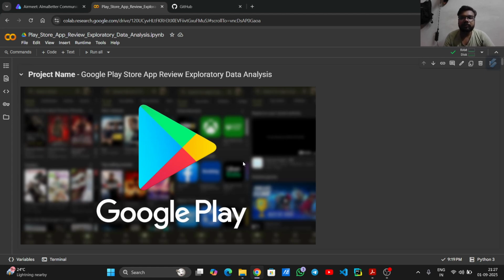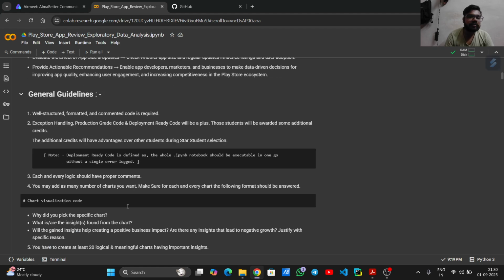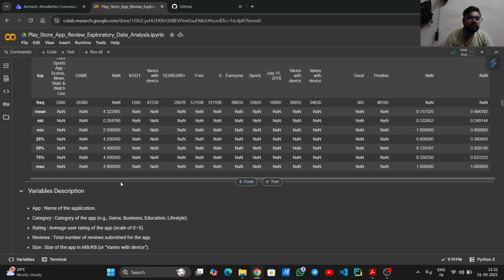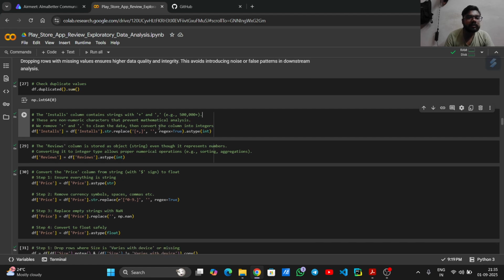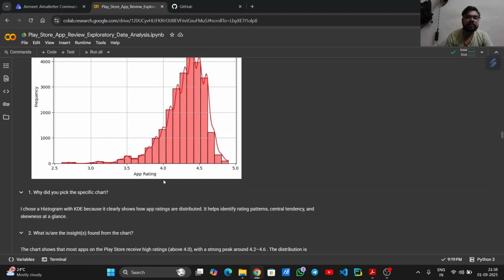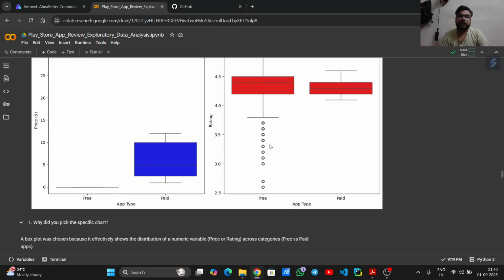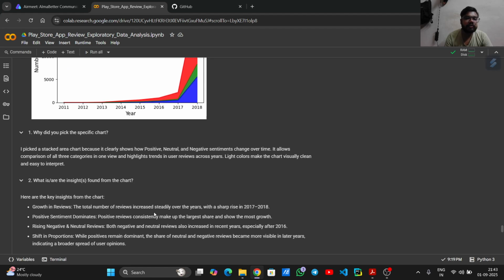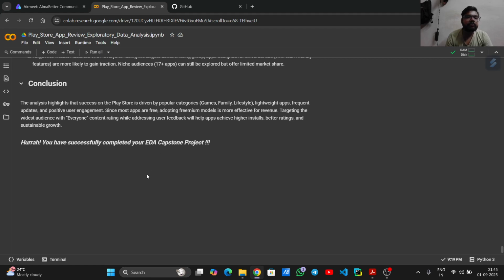Exploratory Data Analysis on Play Store Reviews | Python Data Science Project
🔍 Exploratory Data Analysis (EDA) on Play Store App Reviews | Python Data Analysis Project

In this video, I have performed Exploratory Data Analysis (EDA) on the Google Play Store App Review dataset using Python. 📊

The goal of this project is to clean, analyze, and visualize user reviews to understand app performance, user satisfaction, and key insights that can help developers improve their apps.

How to clean and preprocess data using Pandas & NumPy

Handling missing and duplicate values efficiently

Sentiment analysis of user reviews (Positive, Negative, Neutral)

Creating beautiful visualizations with Matplotlib, Seaborn & Plotly

Deriving insights and conclusions from real-world data

💻 Technologies Used

Python

Pandas

NumPy

Matplotlib

Seaborn

Plotly

📈 Project Highlights

Dataset: Play Store App Reviews

Focus: Sentiment distribution, review length analysis, ratings vs sentiment, etc.

Output: Interactive dashboards & visual insights